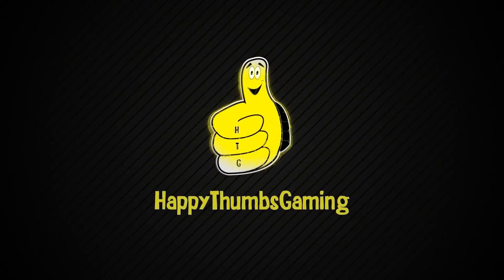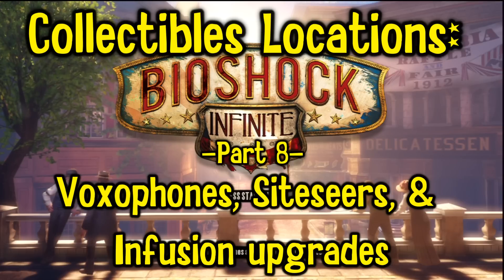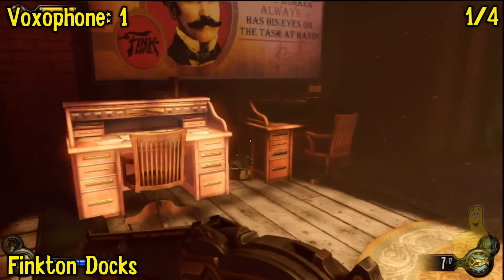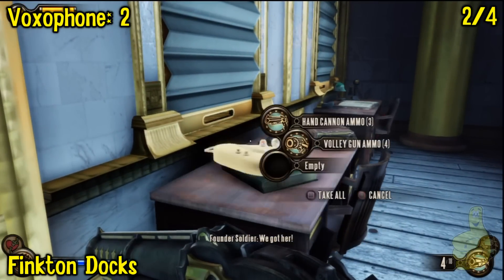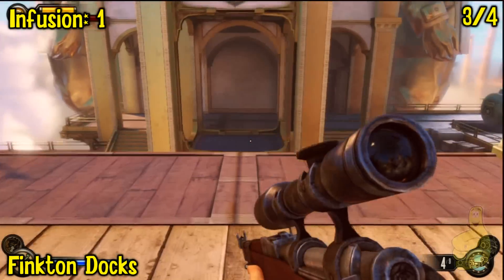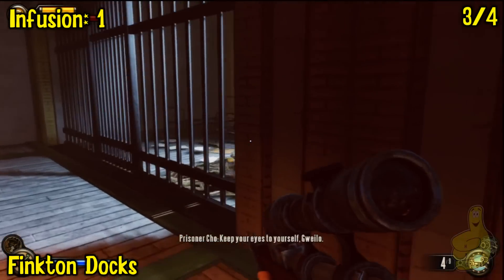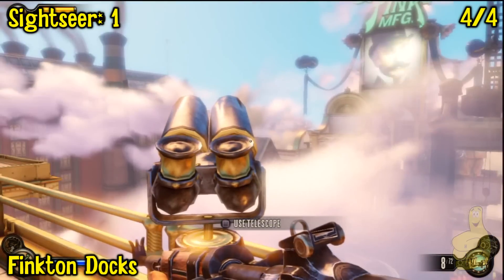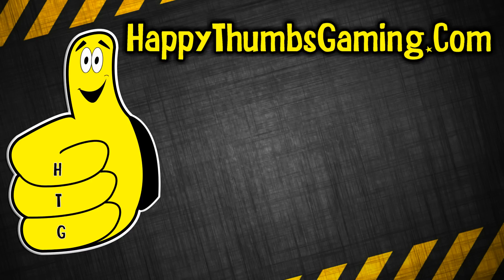Bioshock Infinite: All Collectibles Locations - Part 8 (Voxophones, Sightseers, Infusions) -HTG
Part 8 - Finkton Docks

(HTG)Jeremy shows you how to get all the collectibles (Voxophones, Telescopes,  Kinetoscopes, & Infusion upgrades) for Bioshock Infinite. There are 80 Voxophones, 37 Kinetoscopes and Telescopes, and 22 infusion upgrades.  When you collect all of the collectibles you will earn 3 trophies(listed below) for Bioshock Infinite. Follow along to get all the collectibles (Voxophones, Telescopes,  Kinetoscopes, & Infusion upgrades) for Bioshock Infinite.

Fast Forward Time line:
#1 - Voxophone - 0:18
#2 - Voxophone - 0:34
#3 - Infusion  - 0:50
#4 - Sightseer - 1:08

Trophies Earned:
Trophy: Eavesdropper (Silver/50G) - Collected every Voxophone.
Trophy: Sightseer (Bronze/50G) -Used all telescopes and Kinetoscopes in the game.
Trophy: Infused with Greatness (Bronze/25G) - Collected every Infusion upgrade in a single game.

-Your opinion is important to us so if there are any videos you would like us to add let us know and we will try to get them up. Thank you for choosing Happy Thumbs Gaming for all of your gaming walkthrough needs.